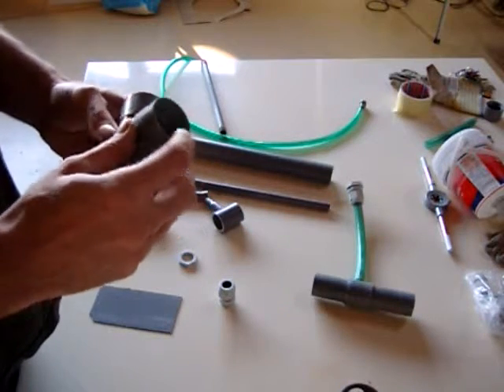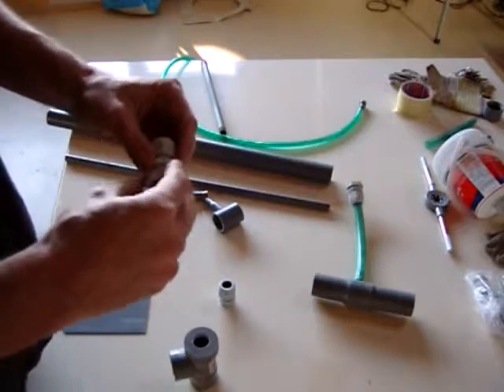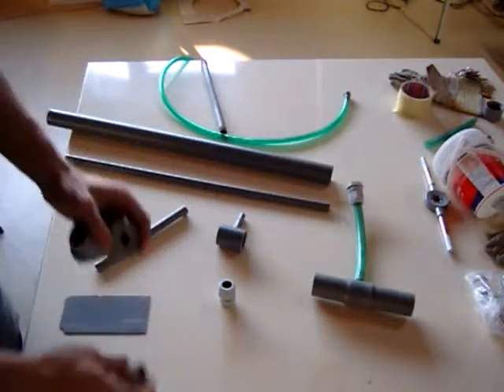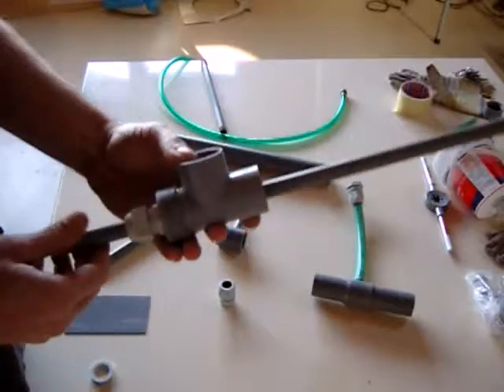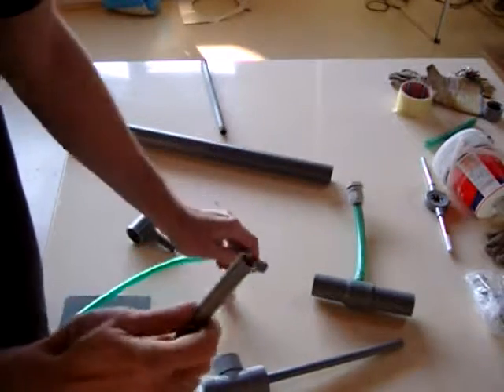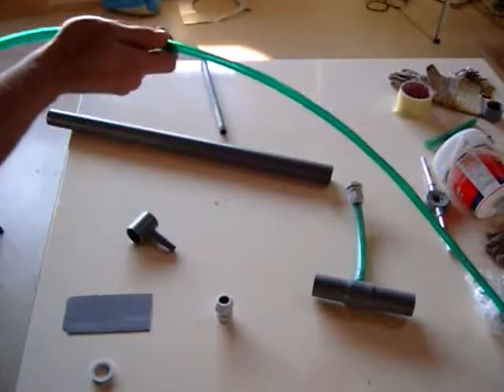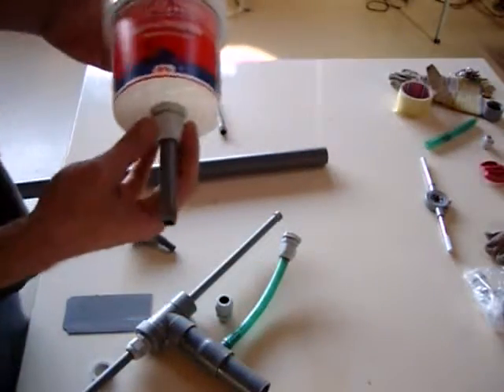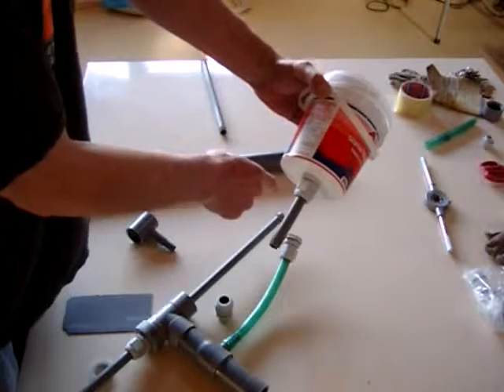another single siphon system in the making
Once you start .
another AP/PP build is already on its way it seems. Using all pieces that were laying around, trying to use as little as I can. Looks promising, easy & clean, lets try to keep it that way :o)
This is just the siphon set-up. Ideally the standpipe & siphon should sit in a 100 mm pipe, but I didn't have these parts, and they are a bit more expensive too, so I just made do with the things I had. Might need a bit more 40 mm PVC and some more 15 mm too, a table to put the buckets in, etc, but the system is mostly done.
Cheers !